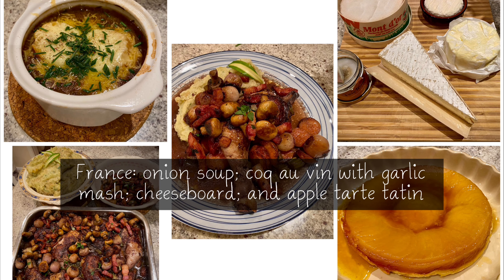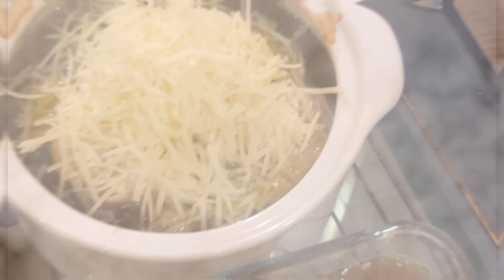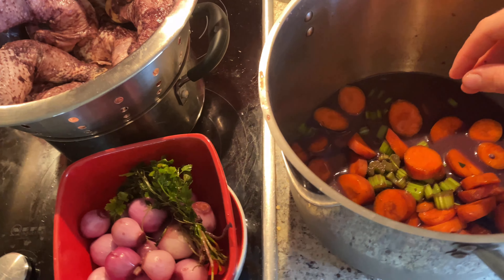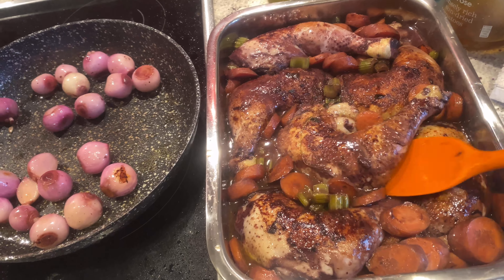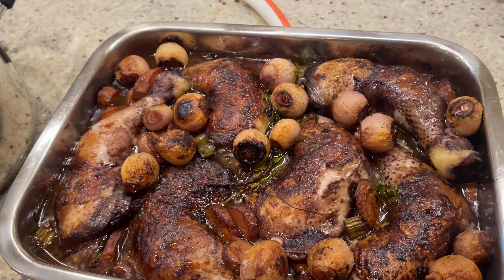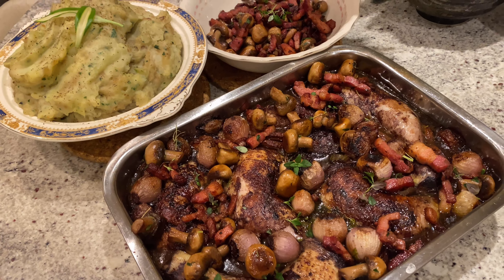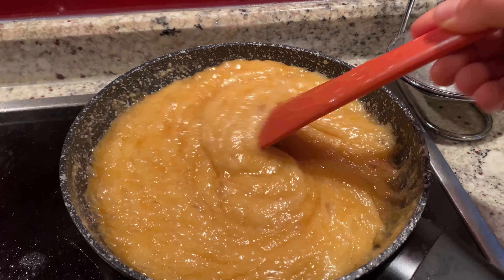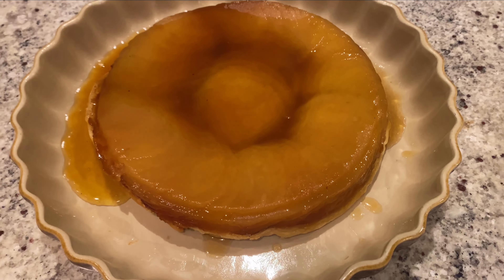World cooking: France: French onion soup; coq au vin; garlic mash; & apple tarte tatin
World cooking 4/200: France

French onion soup; coq au vin with garlic mash; French cheeseboard; & apple tarte tatin

Finding food for France was not difficult, being known as the culinary capital of the world, so there’s an extensive menu and description!
My French onion soup was made with shallots (hard to find sweet onions) and slow cooked for 10h and favoured with brandy, topped with a crusty piece of bread and melted Gruyere cheese.

Another classic French dish I did is coq au vin, a chicken dish cooked in red wine with lardons, mushrooms, Pearl onions (I substituted tiny shallots!) and garlic. I marinated the meat and veg in the wine and herbs for 48h! The dish was actually traditionally made for rooster which being tougher needs the longer cooking - dark meat like legs can cope with this so I used those. It is typically served with garlic mash or roasted potatoes so I opted for the former, using wild garlic and fermented wild garlic in there too, as the French are keen foragers.

France is home to over 400 different types of cheese, so I took the opportunity to try some fancy new French cheeses! I opted for Brie, Billat Savarin (this tastes like salted butter! 😋), Saint-Marcellin (tasted like sour tvorag/cottage cheese), and Vacherin (a wintertime made cheese from the mountains - beautiful!!) cheeses. I also spotted ethical foie gras so added that to try - definitely lovely! (Reminds me more of duck liver).

Apple tarte tatin to finish. Caramel, apples, and a puff pastry lid, inverted before serving! 🍎